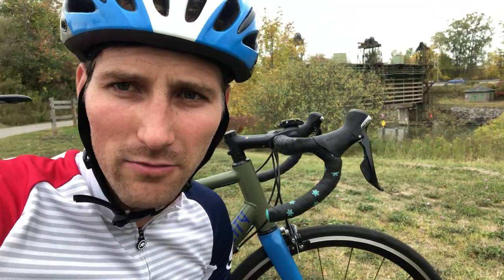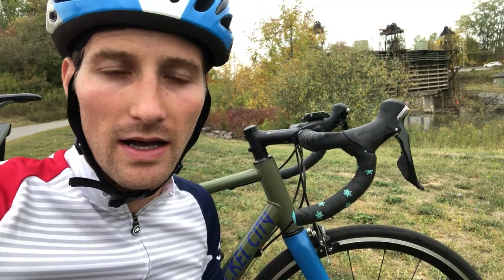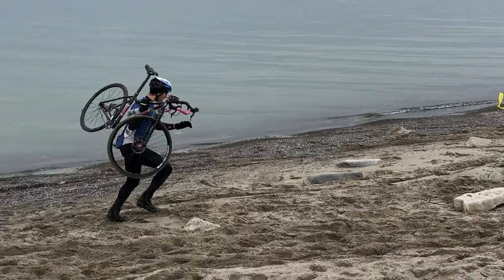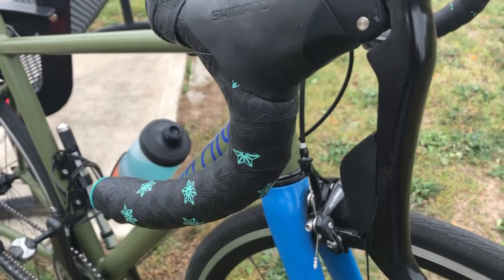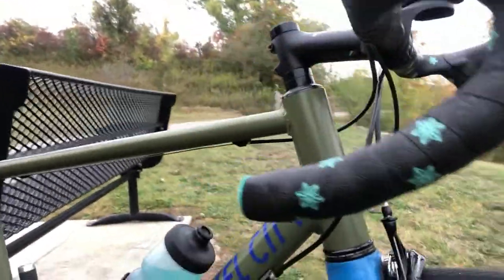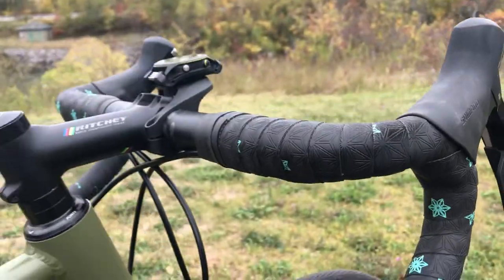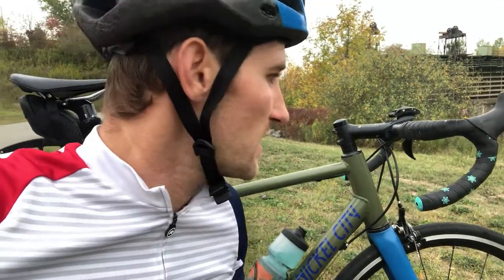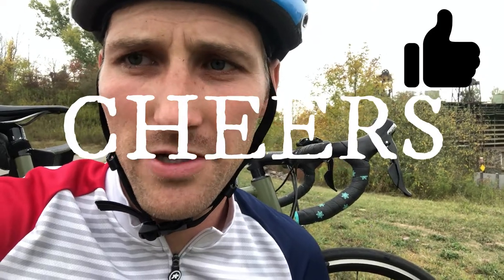REVIEW: Supacaz Super Sticky Kush Galaxy Road Bike Bar Tape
After using variations of the Supacaz Super Sticky Kush bar tape for over two years I realize mid ride that I need to recommend this tape to others. This is a quick opinion based review of the Supacaz bar tape.